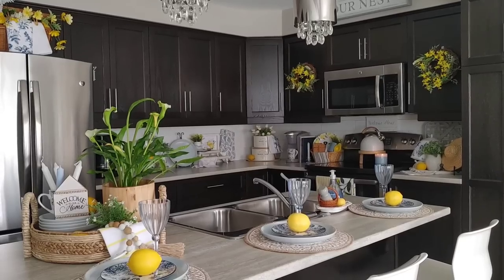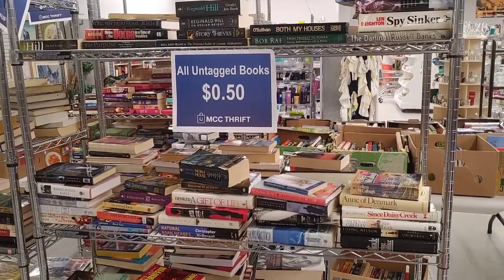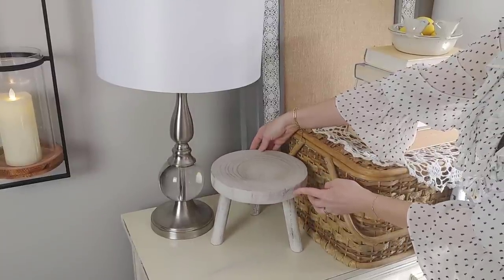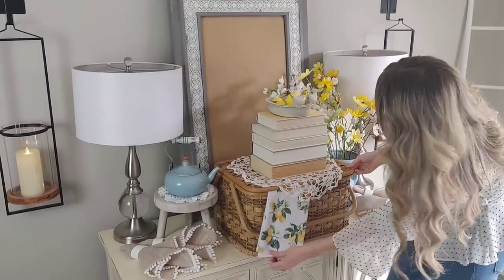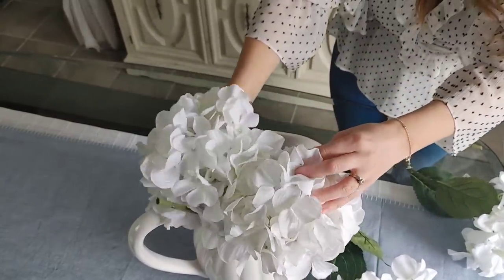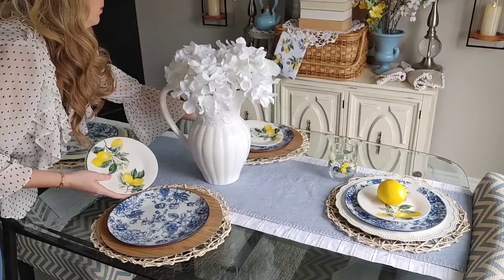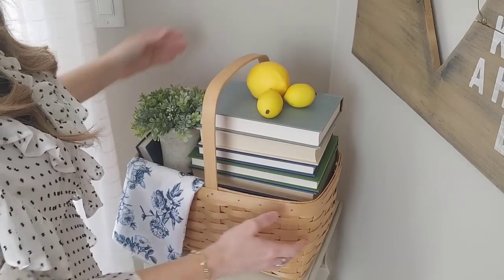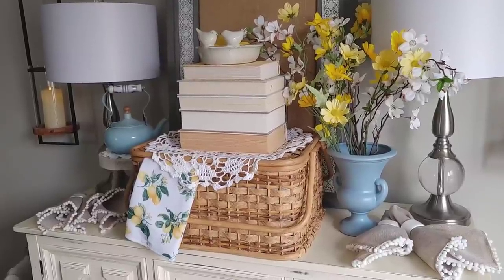2023 SUMMER DECORATE WITH ME🍋FRENCH COUNTRY/COTTAGE CORE DECOR/FARMHOUSE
Hi sweet friends💓 I am so happy you are here for another week of decorating💓 I truely feel so blessed that you come back every week to hang out with Holstein and me🥰 In today's video we are decorating the dining room for Summer. I love the way everything turned out and hope you do as well. Enjoy🙏🍋